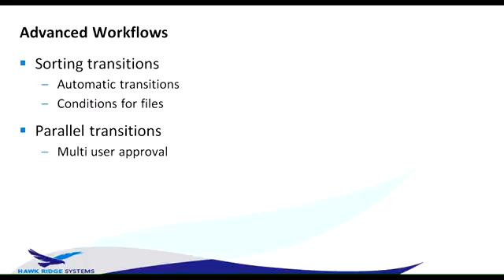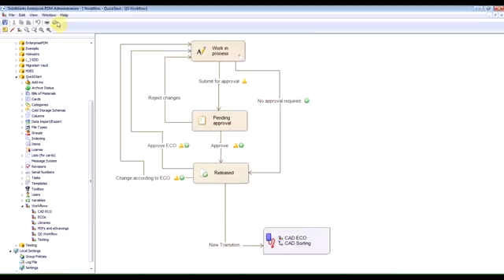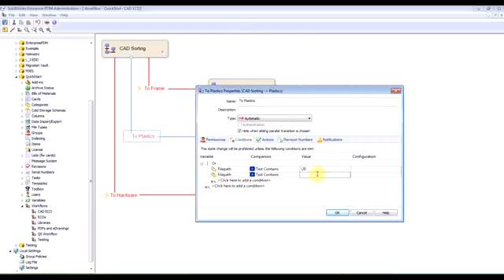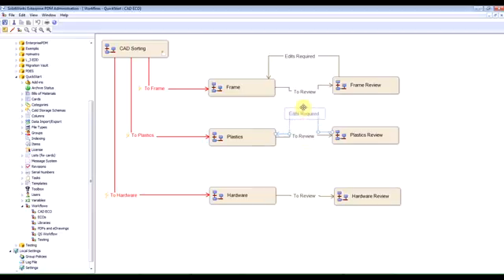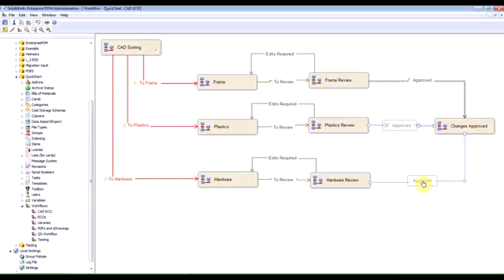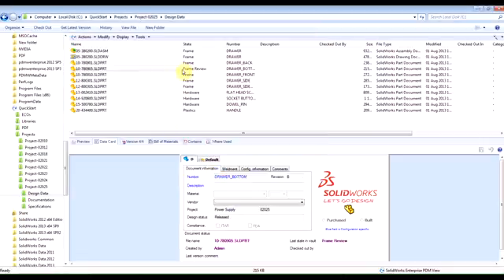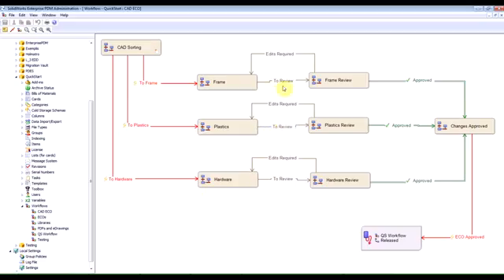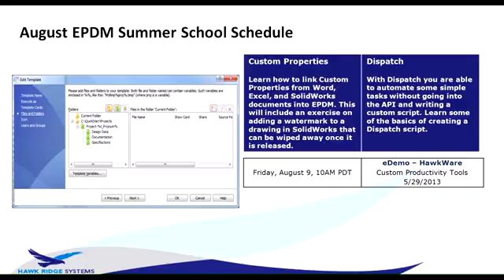Webinar Wednesday - SOLIDWORKS PDM: Advanced Workflows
All Enterprise PDM users have workflow in their vault to one extent or another but if you have ever wanted to do more with your workflows this video will get you there.